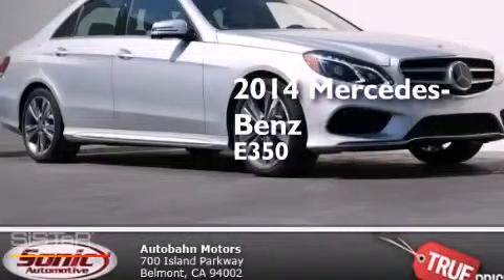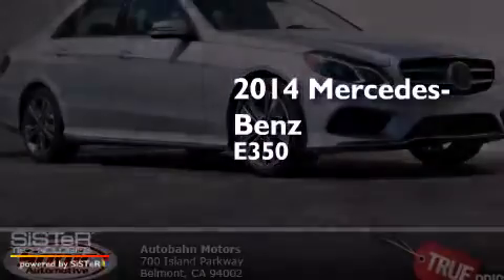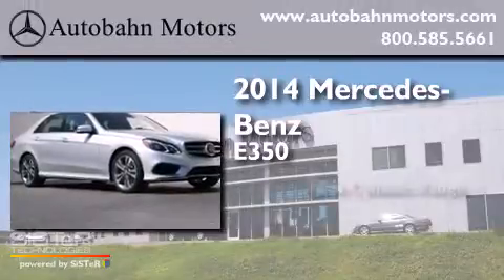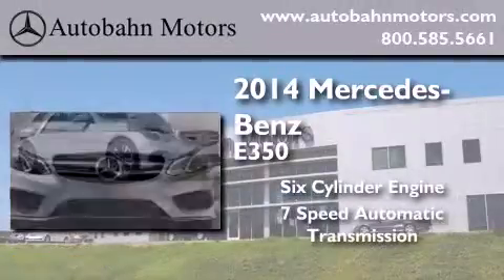2014 Mercedes-Benz E350 Sport Belmont CA 94002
We've been honored to serve the Belmont CA area , we promise that your experience at our dealership will exceed your expectations ! Year : 2014 Make : Mercedes-Benz Model : E350 Engine : 3.5L V-6 cyl Trans . : 7 speed automatic Exterior : Iridium Silver Metallic Miles : 8 Interior : Black Autobahn Motors 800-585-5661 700 Island Parkway Belmont , CA 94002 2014 Mercedes-Benz E350 Sport Belmont CA